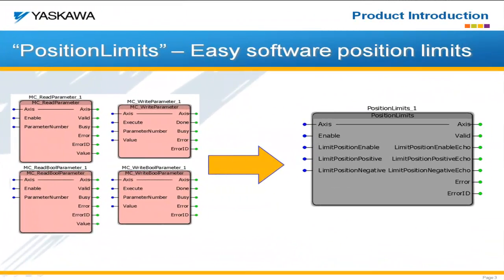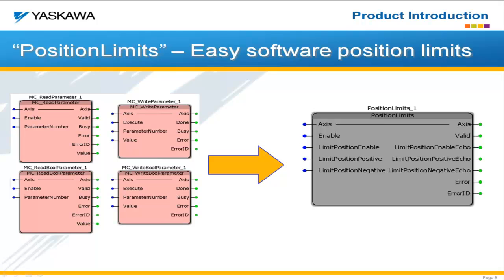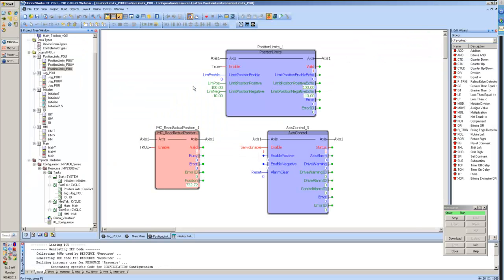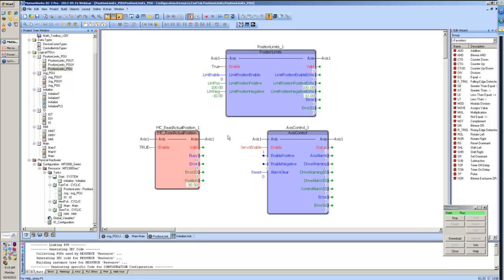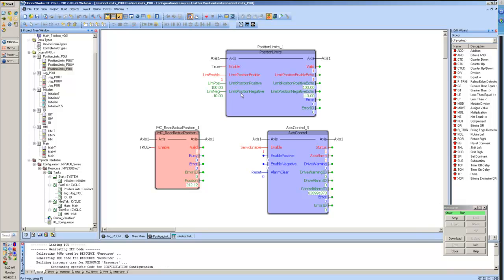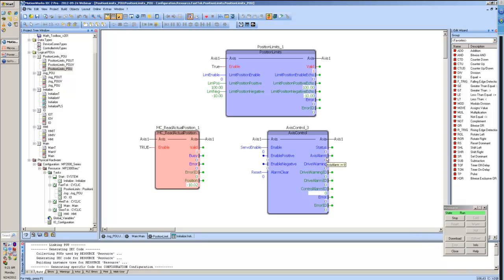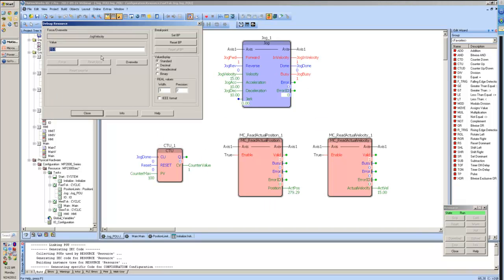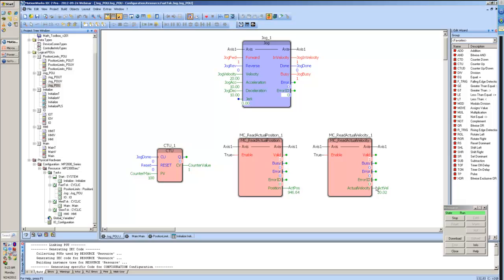PLCopen Toolbox - Position Limits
Use the PositionLimits function block to restrict the movement of the servo axis, as explained and demonstrated in this live recording.

This function block is part of Yaskawa's PLCopen Toolbox user library for MotionWorks IEC, and the MPiec motion controllers.

This eLV is also available on the Yaskawa America, Inc. - Drives & Motion Division learning management system, "Learn with Yaskawa".   Keyword: eLV.MotionWorksIEC.03.PLCoTB_POSL